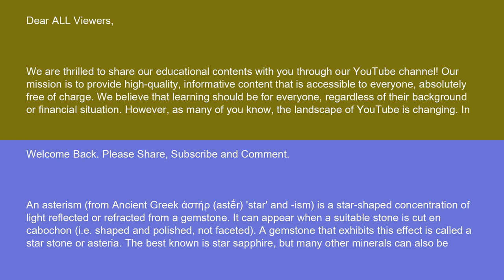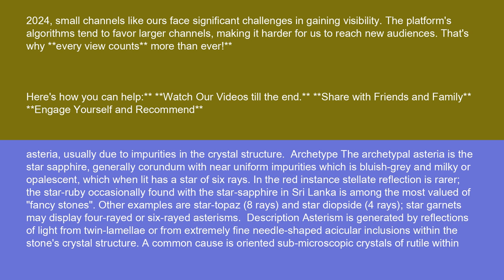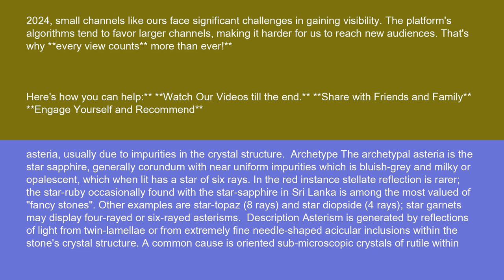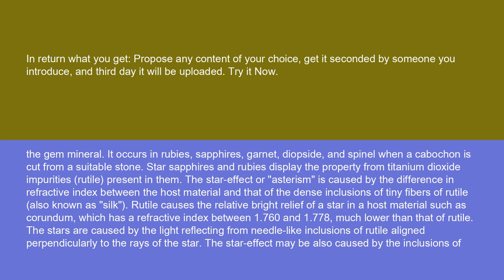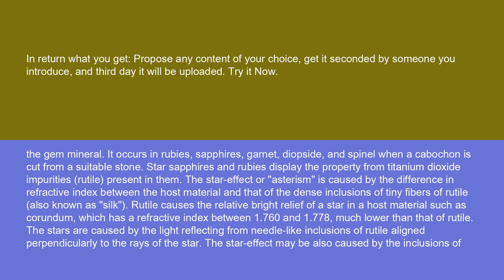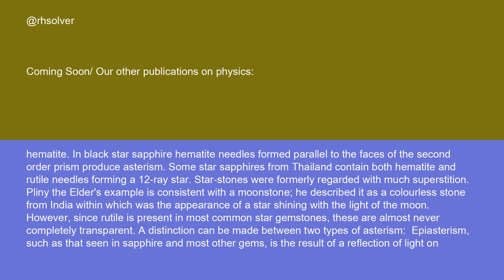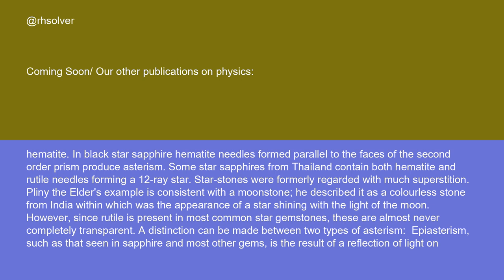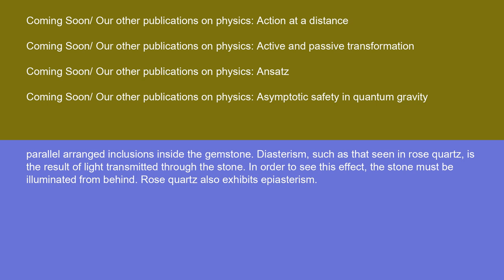Physics Asterism gemology 15 10 24